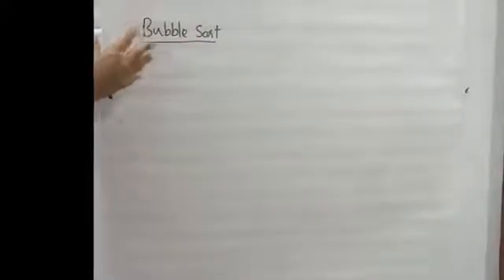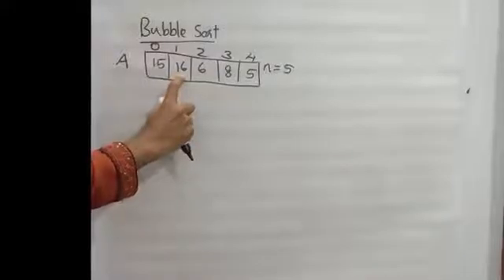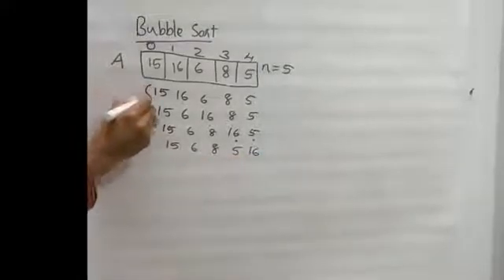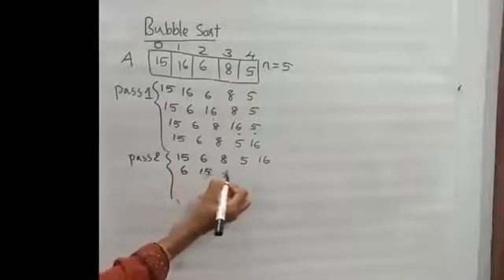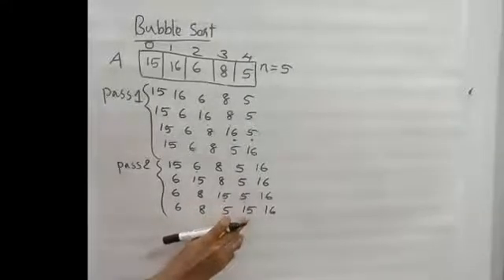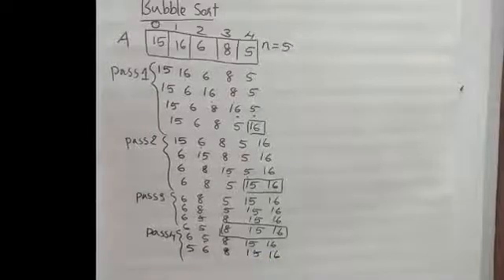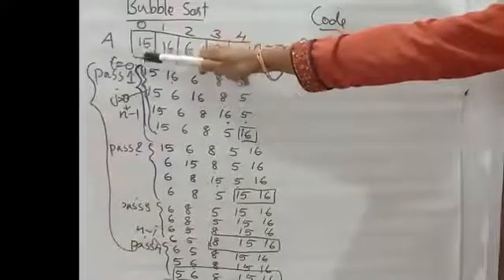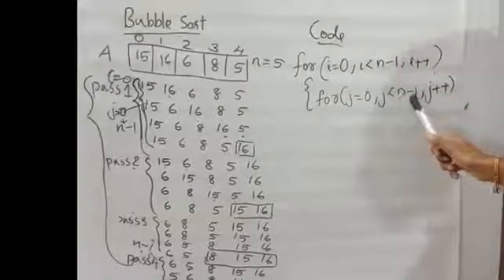bubble Sort Algorithm/Data Structures/bubble Sort Malayalam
Bubble Sort Algorithm,code, example